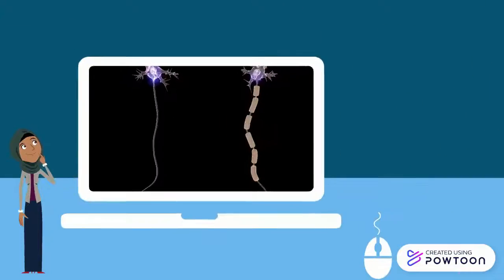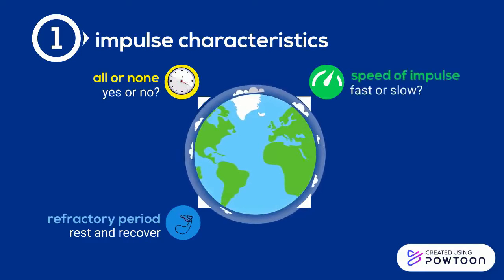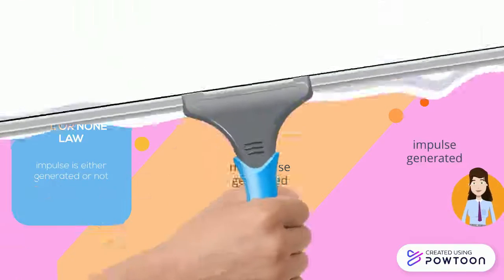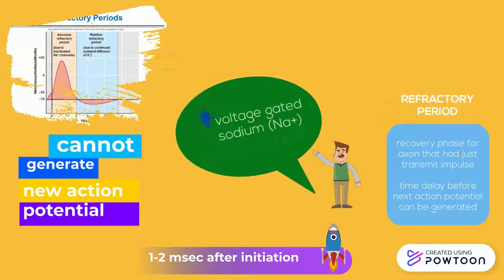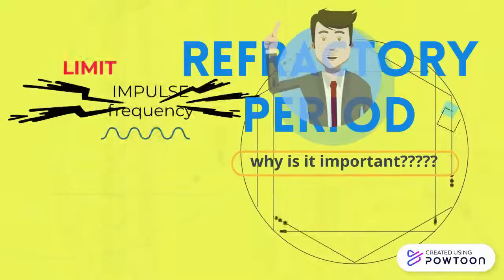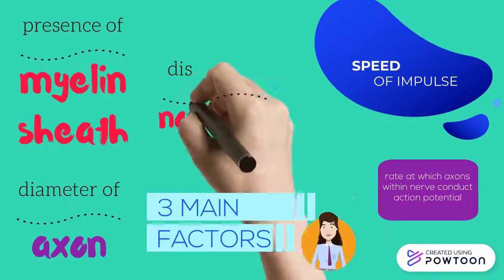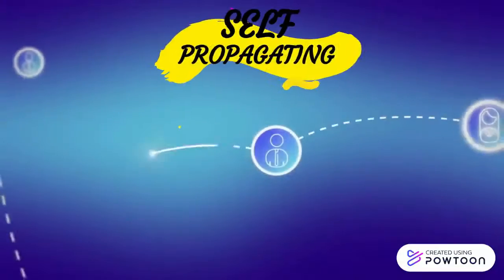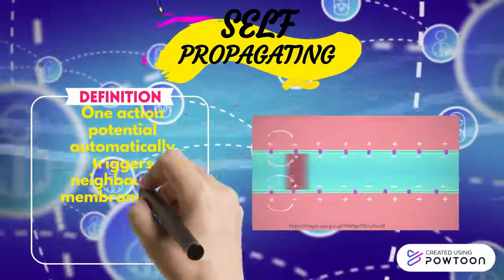3 MINS BIO CHARACTERISTICS OF NERVE IMPULSE